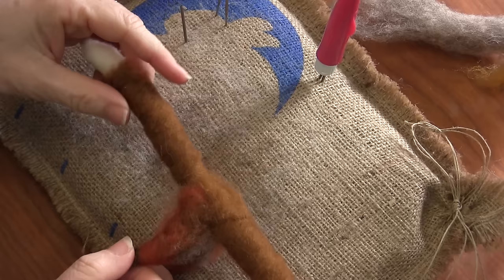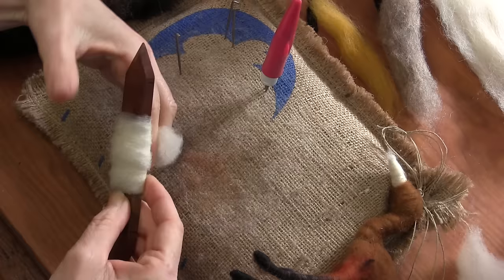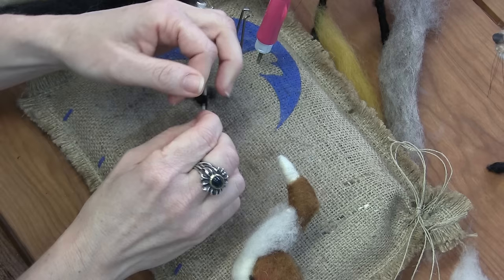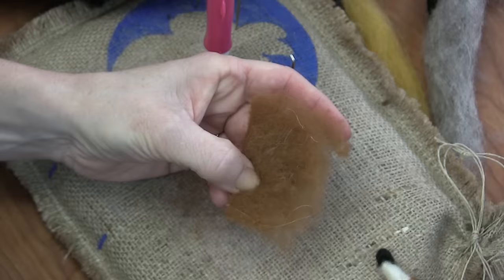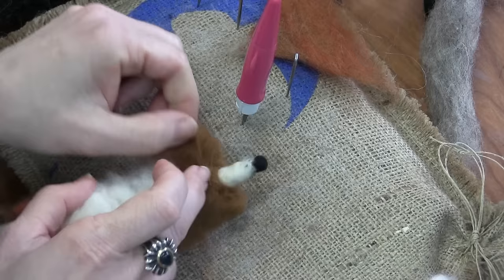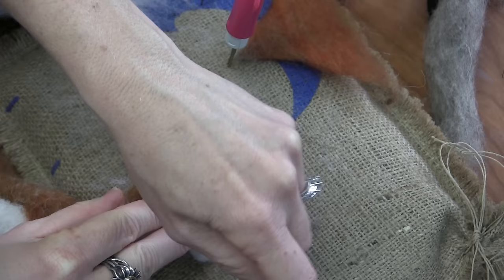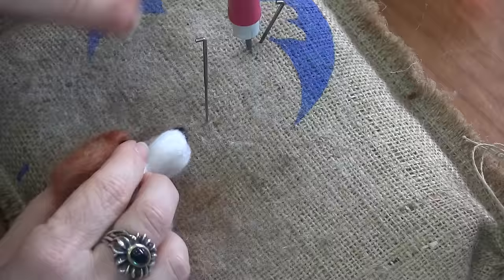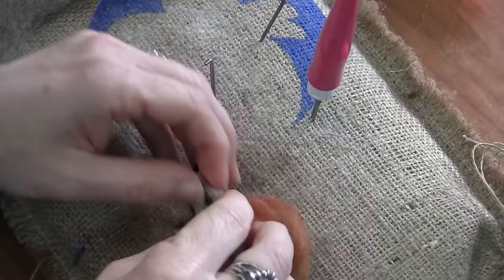How To Needle Felt Animals - Fox Tutorial 2: Tail and Face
Welcome to part two of the new and improved needle felted fox tutorial by Sarafina Fiber Art.  Learn how to create the tail and build the face in this session of the fox tutorial.  for your Fox Supply Pack and other needlefelting supplies.